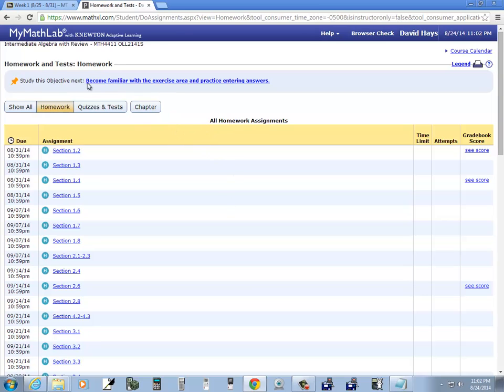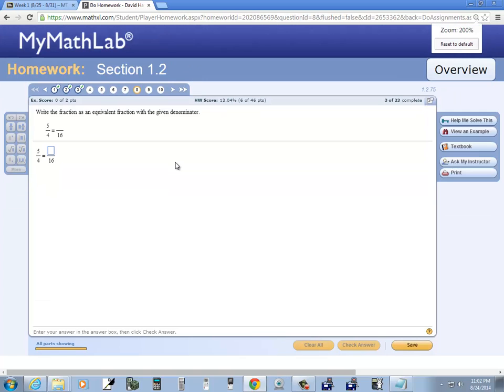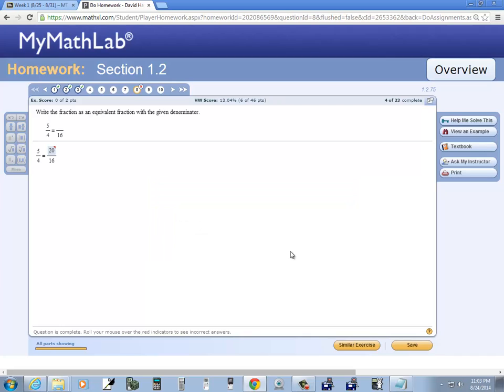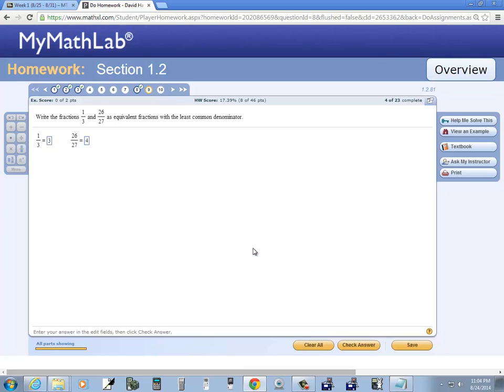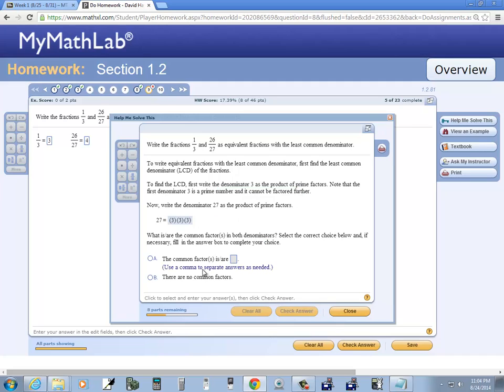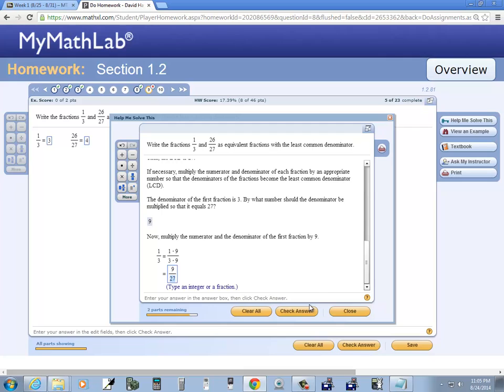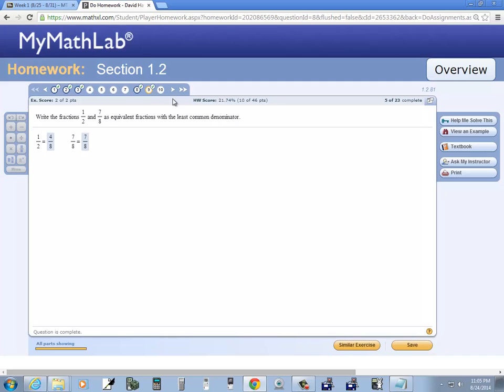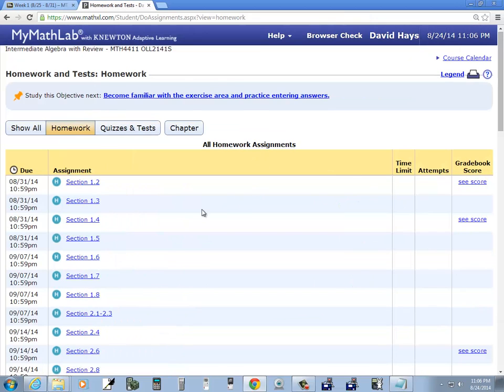Intermediate Algebra with Review - First Steps and How to Navigate the Course